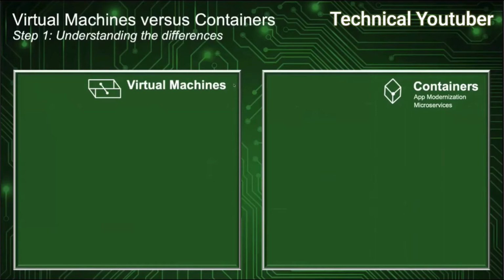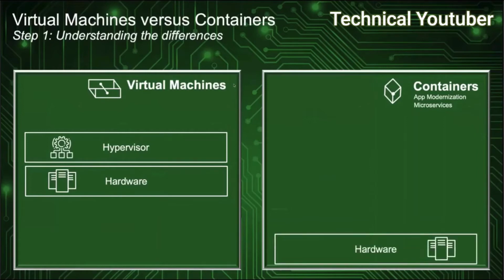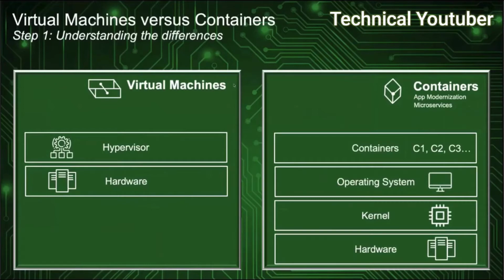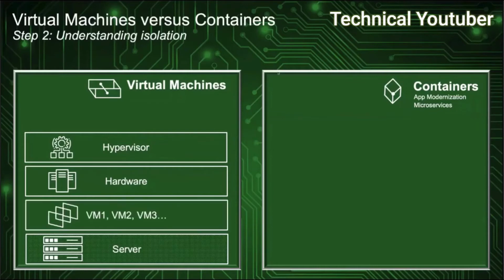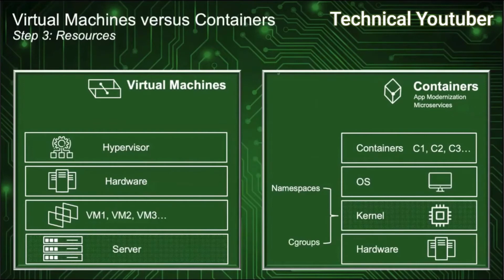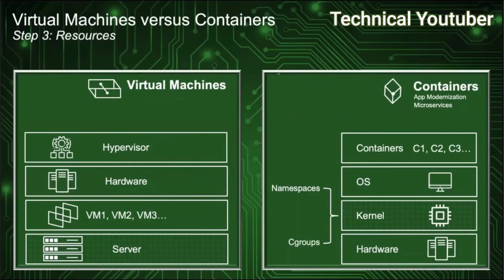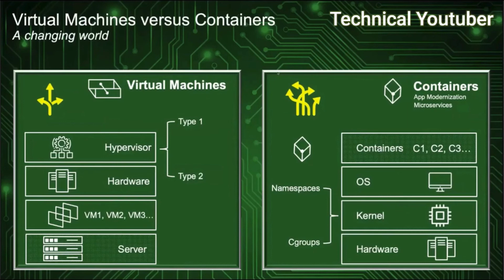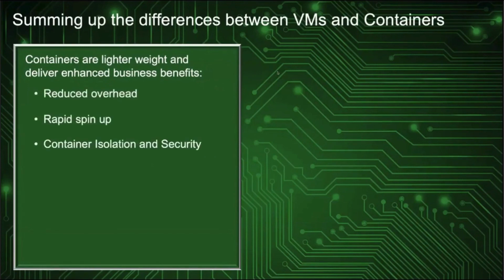Containers vs. Virtual Machines (VMs): What's the Difference?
In traditional virtualization, a hypervisor virtualizes physical hardware. The result is that each virtual machine contains a guest OS, a virtual copy of the hardware that the OS requires to run and an application and its associated libraries and dependencies. VMs with different operating systems can be run on the same physical server. For example, a VMware VM can run next to a Linux VM, which runs next to a Microsoft VM, etc.

Instead of virtualizing the underlying hardware, containers virtualize the operating system (typically Linux or Windows) so each individual container contains only the application and its libraries and dependencies. Containers are small, fast, and portable because, unlike a virtual machine, containers do not need to include a guest OS in every instance and can, instead, simply leverage the features and resources of the host OS.

Just like virtual machines, containers allow developers to improve CPU and memory utilization of physical machines. Containers go even further, however, because they also enable microservice architectures, where application components can be deployed and scaled more granularly. This is an attractive alternative to having to scale up an entire monolithic application because a single component is struggling with load.